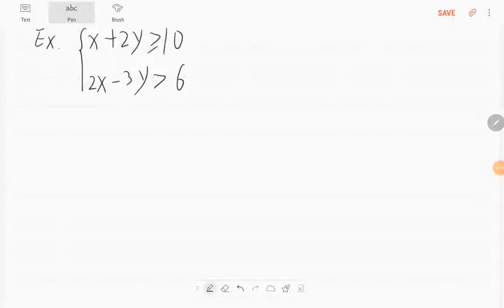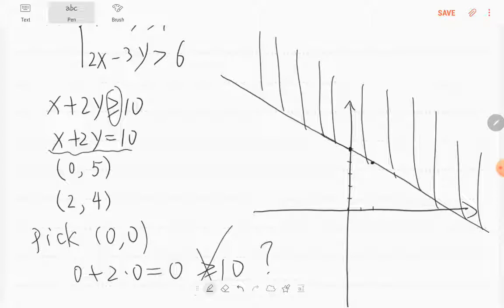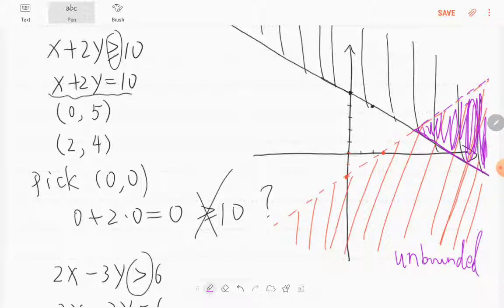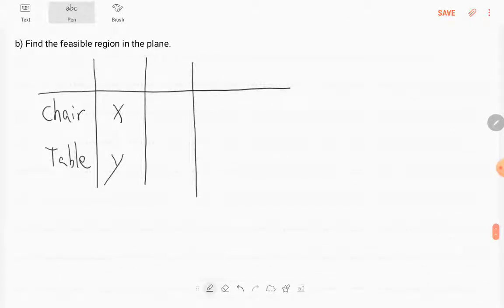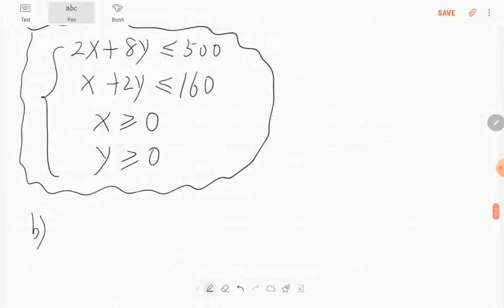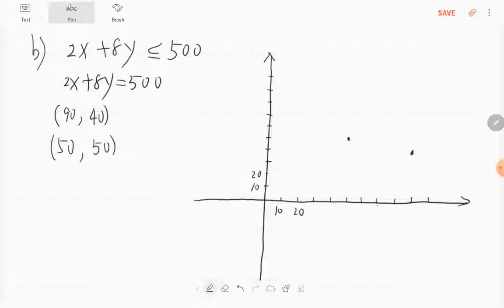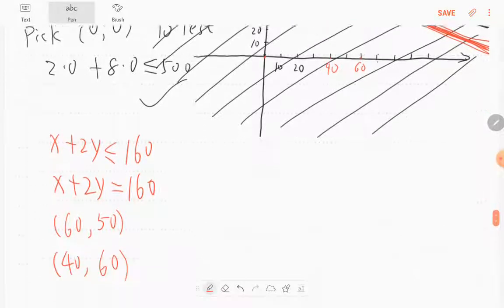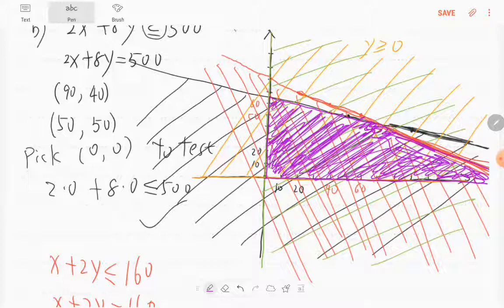Math 1050 systems of linear inequalities in two variables (2)